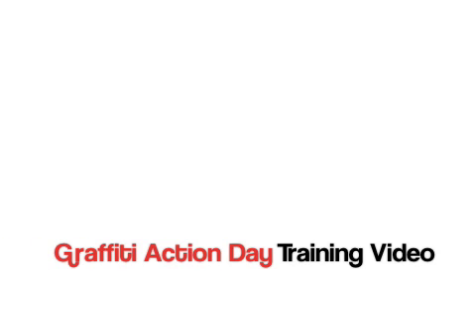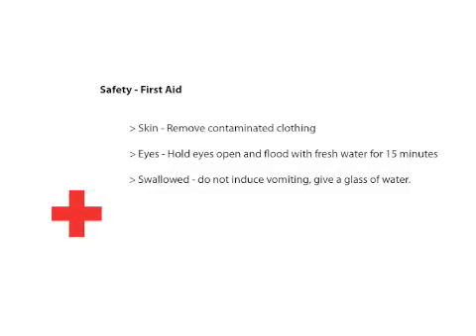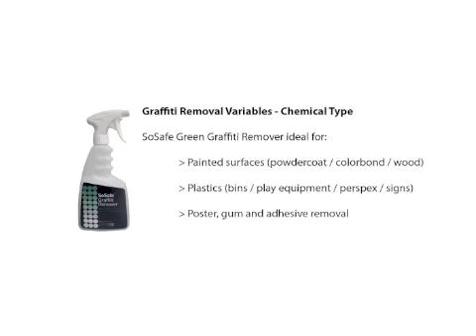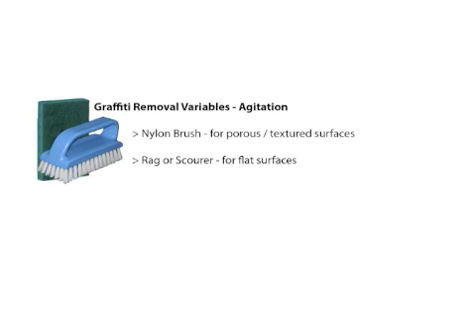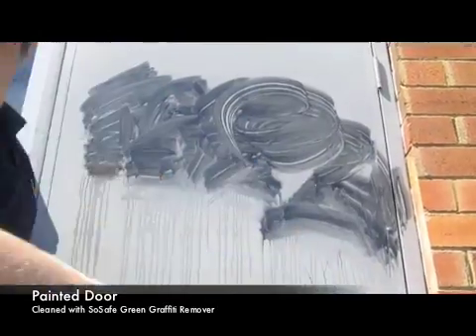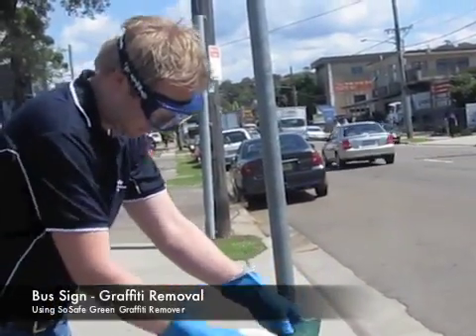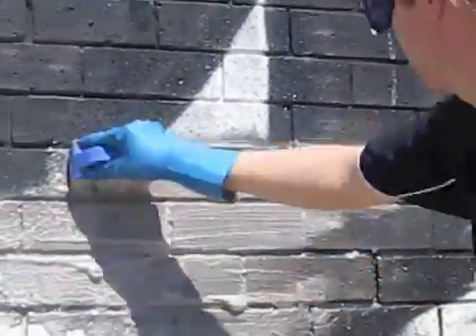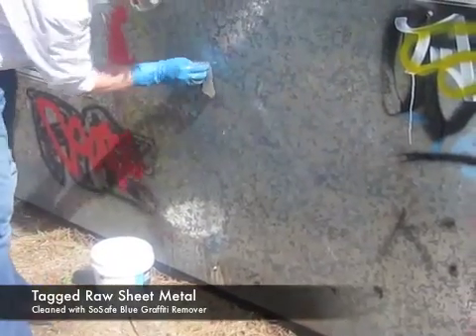Graffiti Action Day 2010 - Training Video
Graffiti Action Day

NSW residents can take a stand against graffiti vandalism by participating in the states first Graffiti Action Day to be held on Sunday, 2 May 2010. The partnership between the NSW Government and Keep Australia Beautiful NSW will see volunteers from all over the state contributing to clean up operations in their local area.

Key graffiti sites will be identified and volunteers will be assigned to a site closest to them.
All sites will have a coordinator who will brief volunteers on activities, techniques for effective graffiti removal and potential hazards. Personal protection equipment and refreshments will be provided at each site.